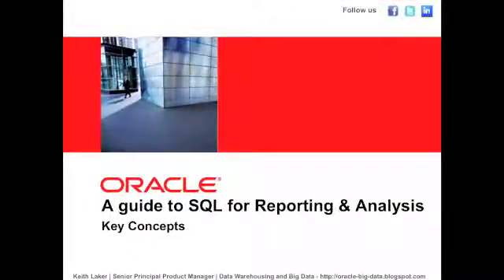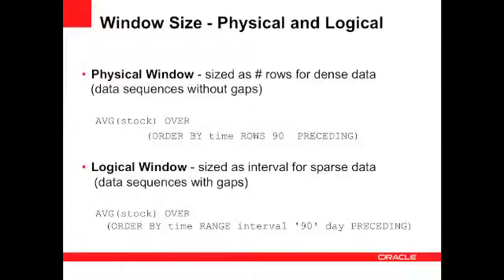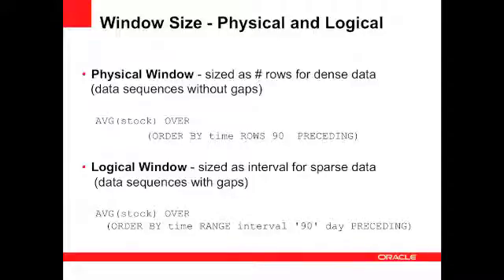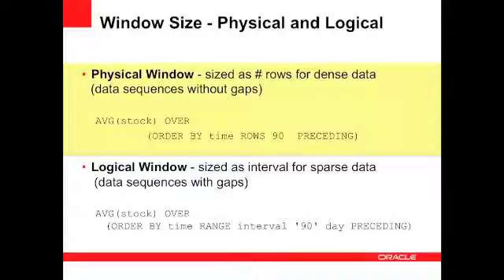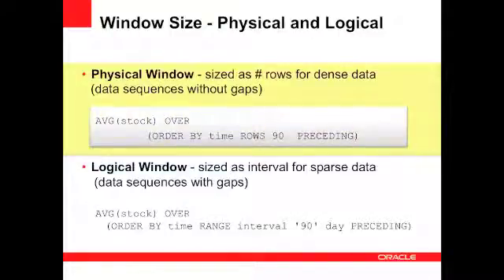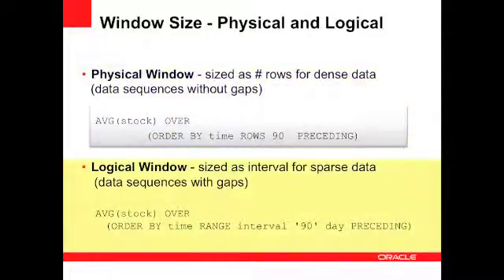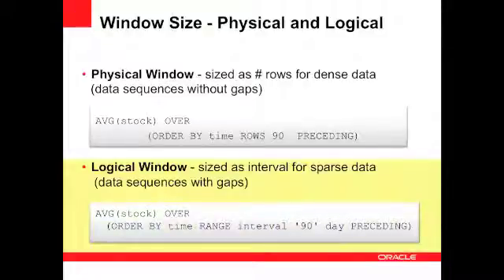SQL Analytics - Part 1.1 Key Concepts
In this podcast we review some of the key concepts around the way data sets are processed by SQL Analytics